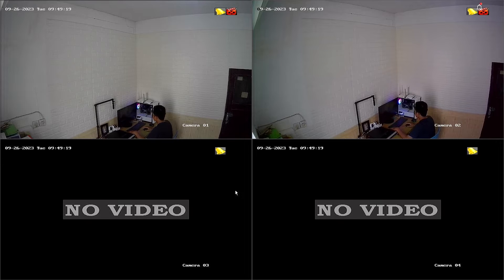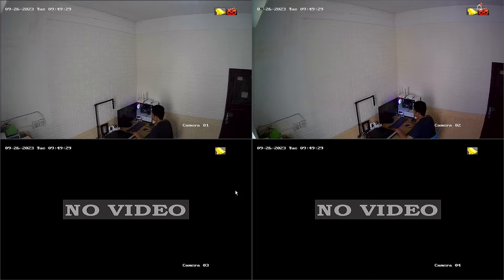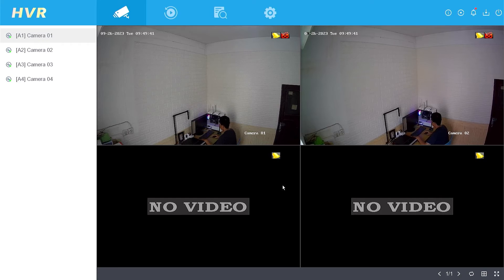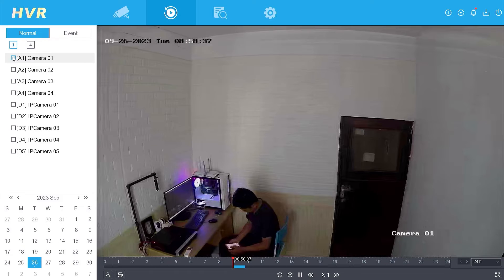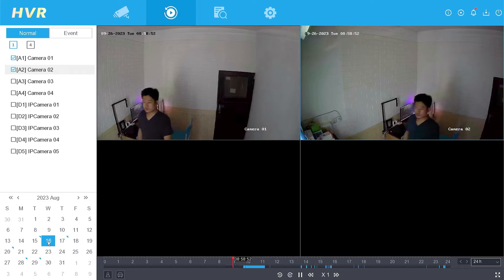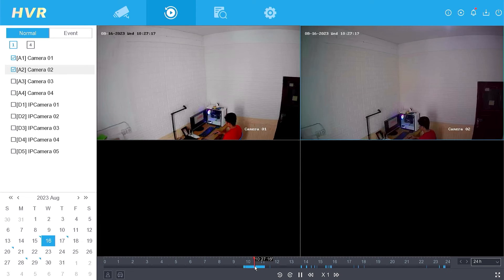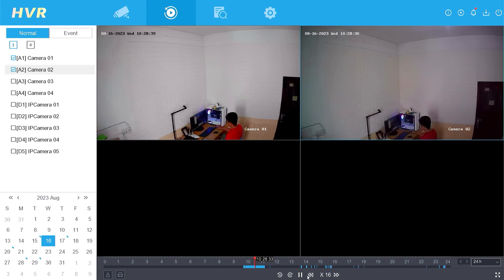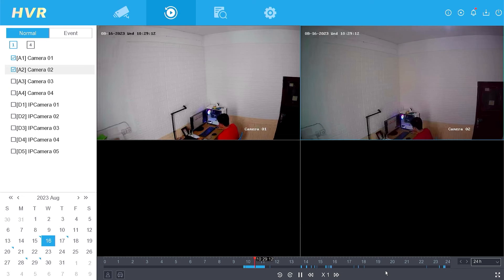How To Playback Recording Hilook DVR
This Video Will Explain How To Playback Recording Hilook DVR. This video ralated to playback failed no matched record file hilook, hilook playback, hilook playback not working, hilook playback failed no matched record file, hilook dvr playback, hilook playback on mobile, and how to check playback in hilook dvr.